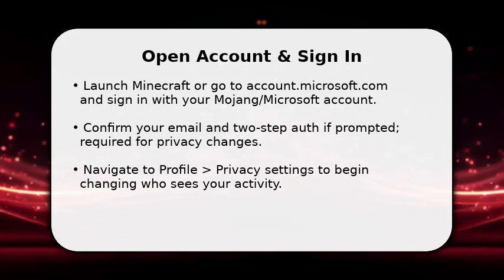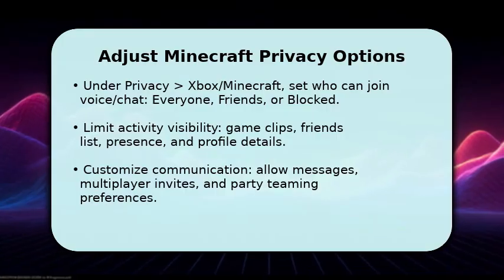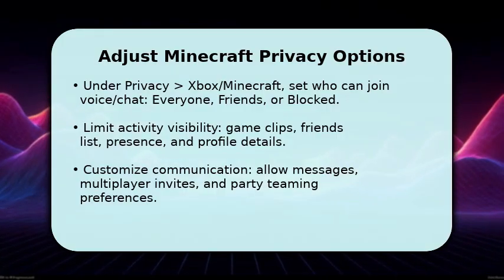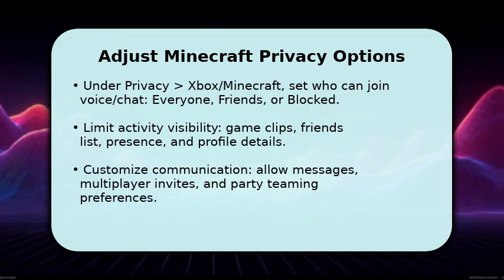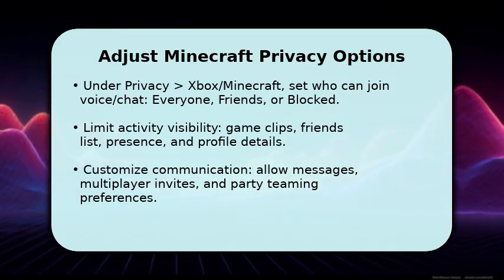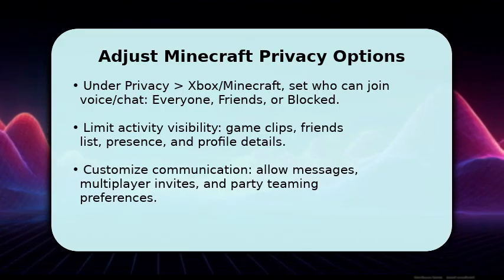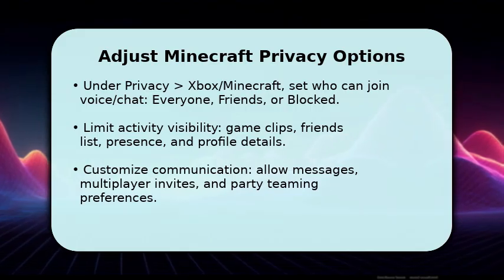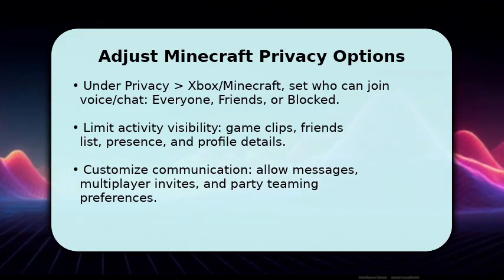How to Change Privacy Settings on Minecraft - Step by Step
Dive into the world of Minecraft and take control over your privacy settings with our comprehensive guide. Step by step, we'll show you how to adjust who can see what on your profile, ensthy ways to keep personal information secure while enjoying this immersive game.